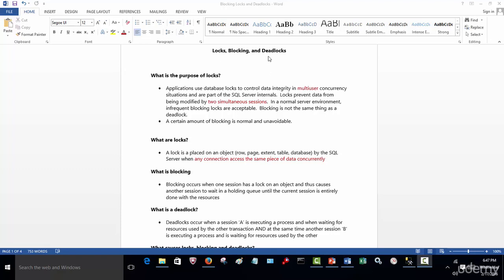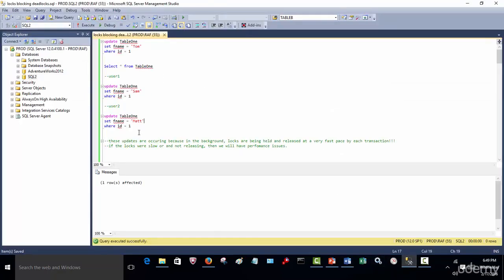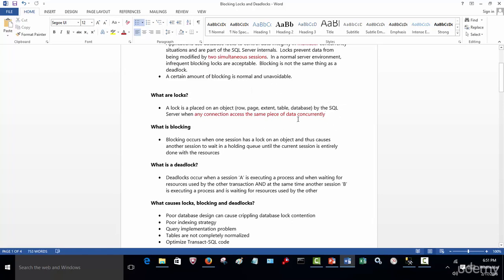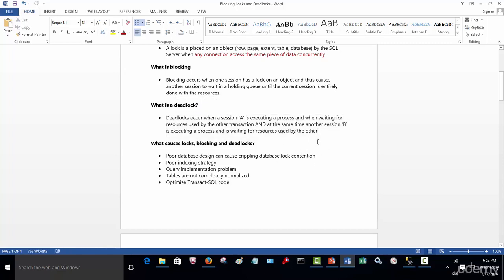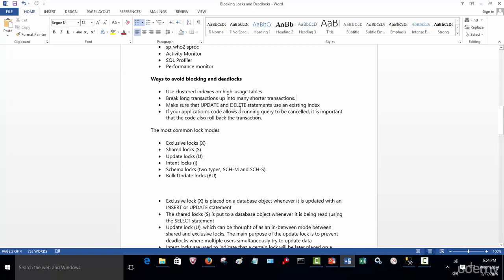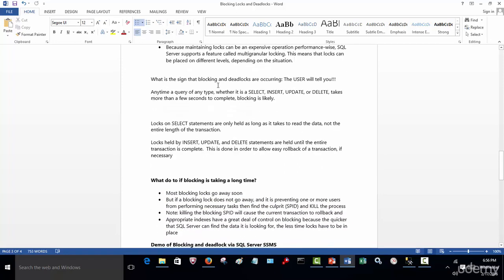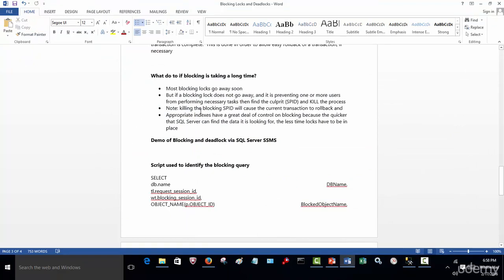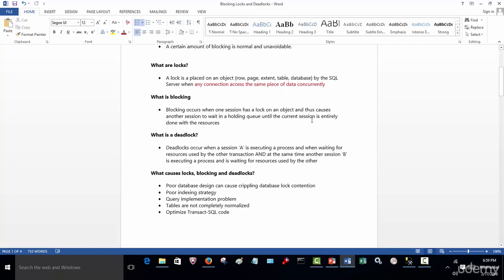027 Block and Locks